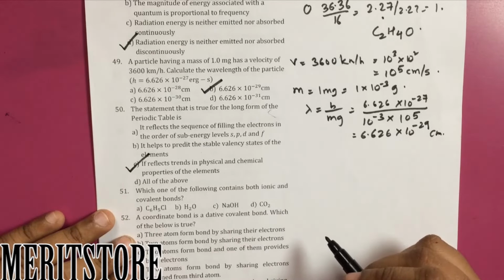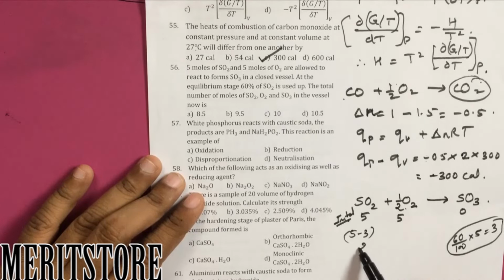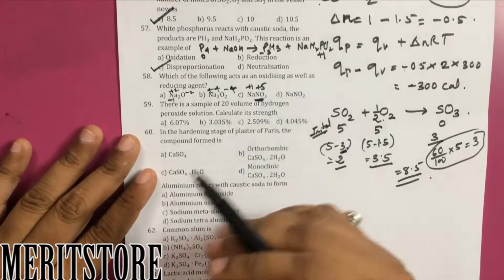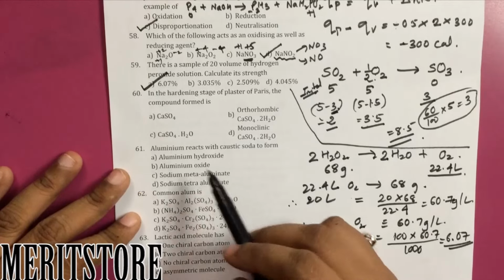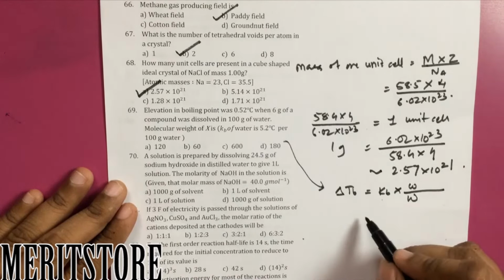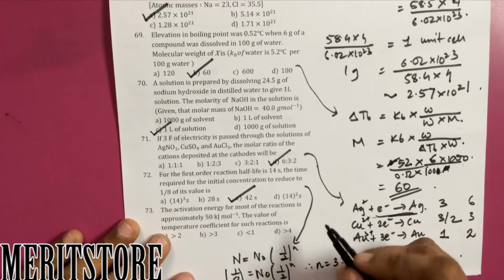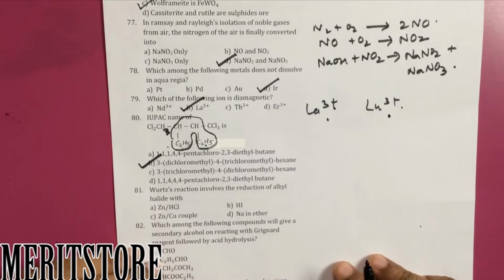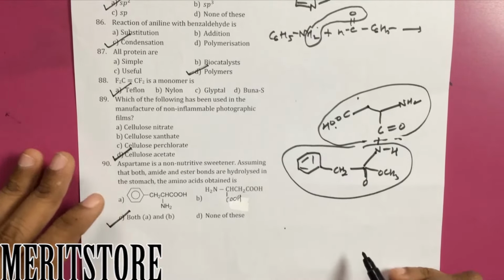Day 17 - Chemistry | NEET 30 Day Crash Course